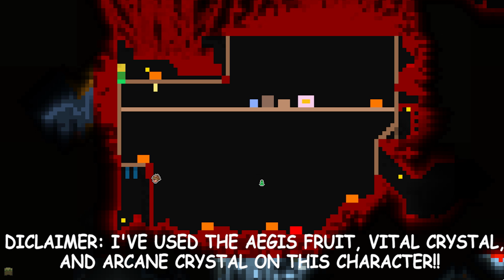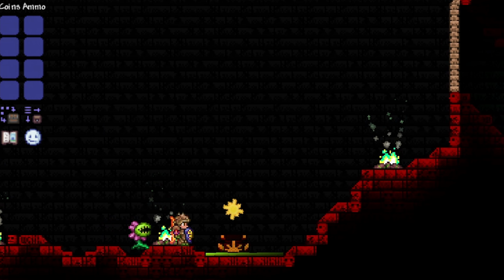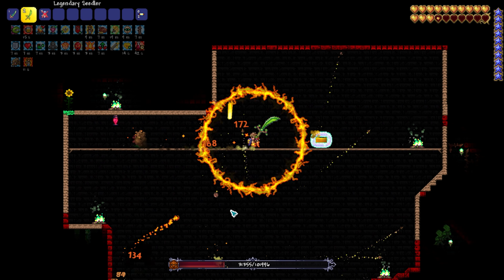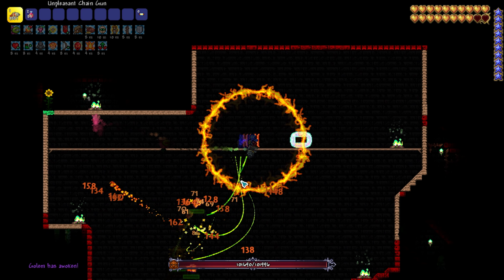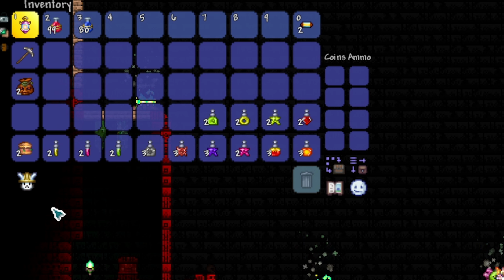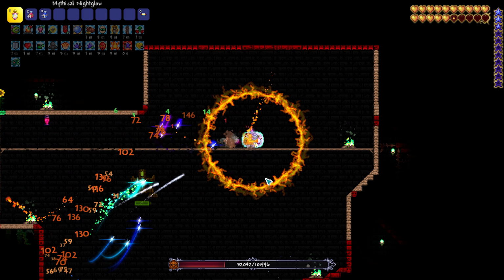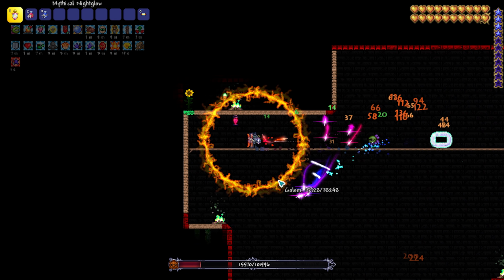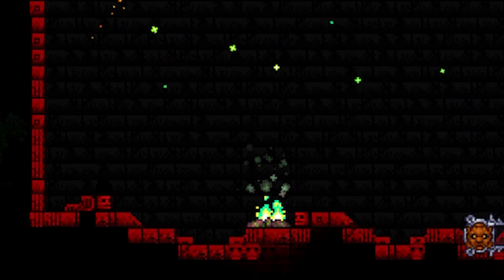How to beat Terraria 1.4.4's Golem on the HARDEST difficulty!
Hey guys! Welcome back to the Everything Seed boss guide series, and this video will be showing you all how to kill Golem as all four classes!

terraria.wiki.gg